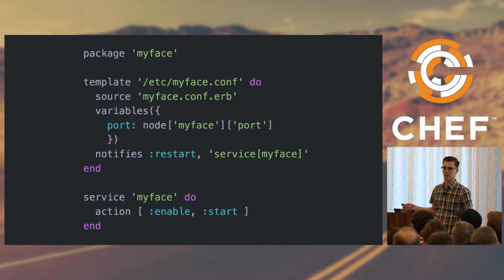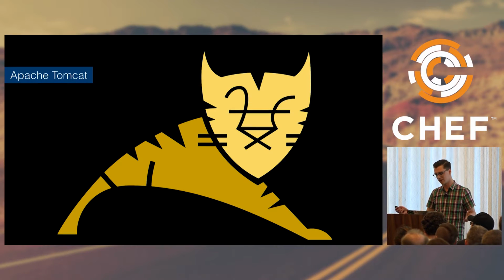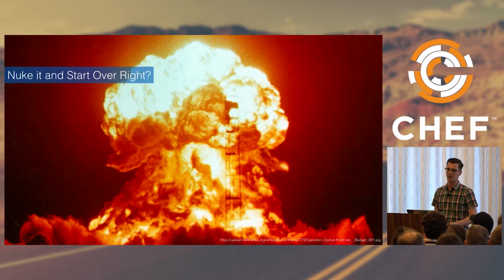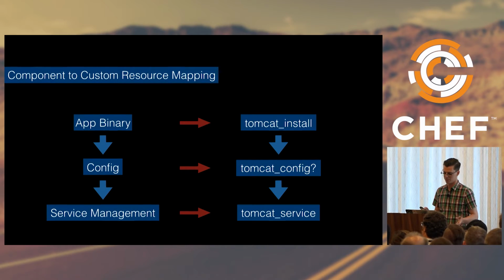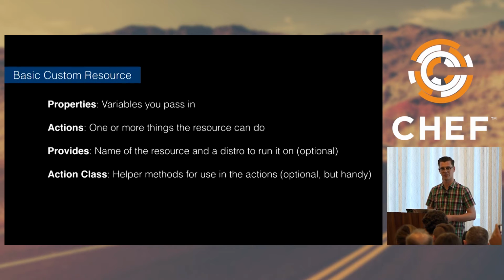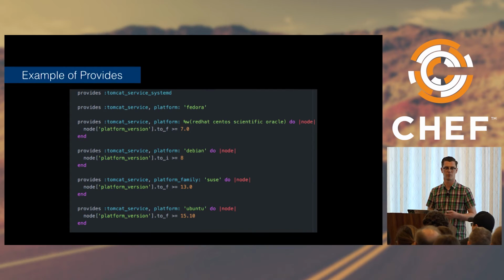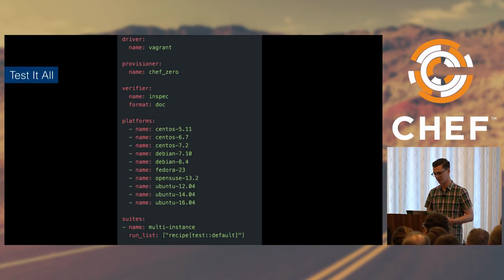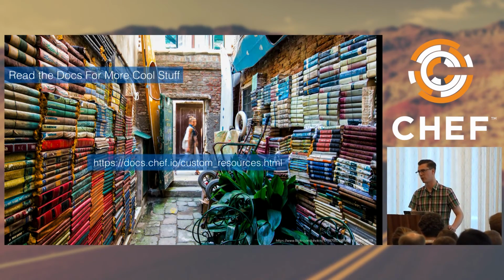Writing Composable Community Cookbooks using Chef Custom Resources - ChefConf 2016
Writing cookbooks that can be easily consumed by varying users is a daunting task. How can you write robust cookbooks that cover all configuration scenarios without a level of complexity that would make users want to run and hide? Could it be that easy to consume and robust cookbooks are actually those that lack recipes and attributes altogether? This talk will compare and contrast monolithic cookbook design with that of composable cookbooks. The talk will show the pitfalls of a recipe / attribute driven monolithic cookbook through the lens of Chef's own Tomcat cookbook. We'll walk through the redesign and rewrite of the Tomcat cookbook to show how composable design and Chef 12.5+ Custom Resources can create robust and reusable cookbooks.